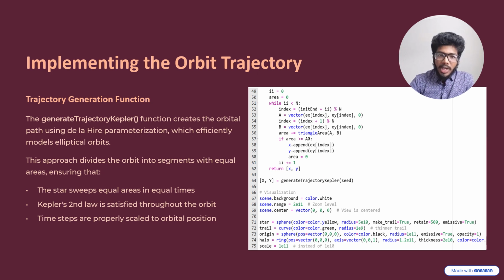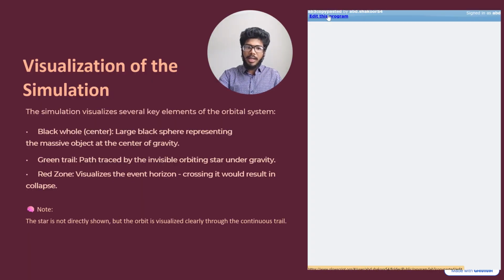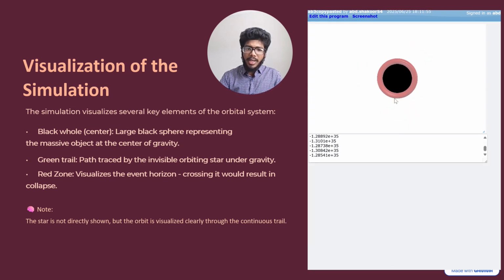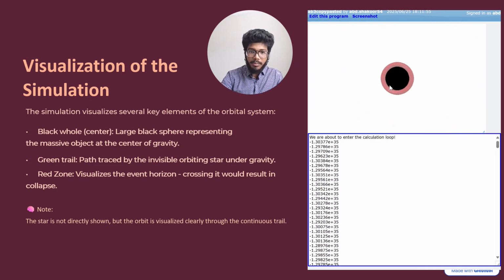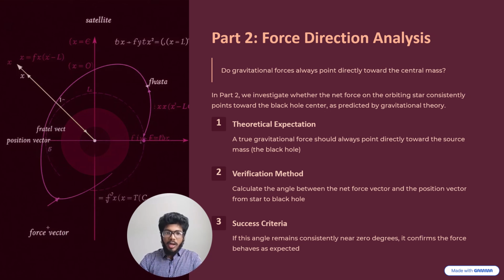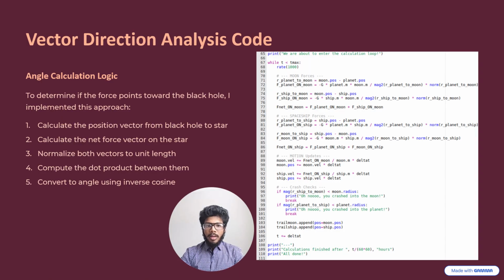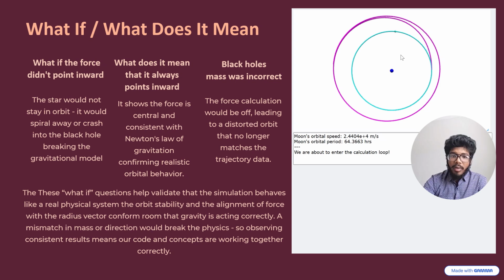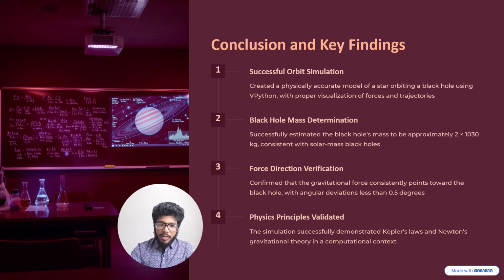Star Orbiting a Black Hole Lab 3 Simulation Analysis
This is my PHYS 2211 Lab 3 video presentation on Black Hole and Orbits, submitted at Georgia Southern University.

The lab consists of two parts:

🔹 Part 1: I simulate the orbit of a star around a black hole using Glowscript. Using momentum and Newton’s second law, I calculate the net force acting on the star and estimate the black hole's mass.

🔹 Part 2: I analyze whether the net force always points toward the black hole’s center, confirming that gravity acts as a central force — consistent with theoretical expectations.

🔭 Simulation Visuals Include:
• Green orbital trail
• Large central black hole (black sphere)
• Red ring acting as the danger zone or event horizon
(Note: The star is invisible, but its motion is shown through the trail.)

💡 This lab helped me apply Kepler’s laws, Newton’s second law, and vector analysis through real code-based simulation.

📘 PHYS 2211 – Principles of Physics I
🎥 Created using Glowscript + screen capture